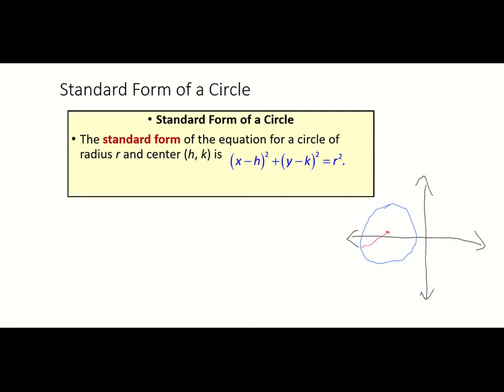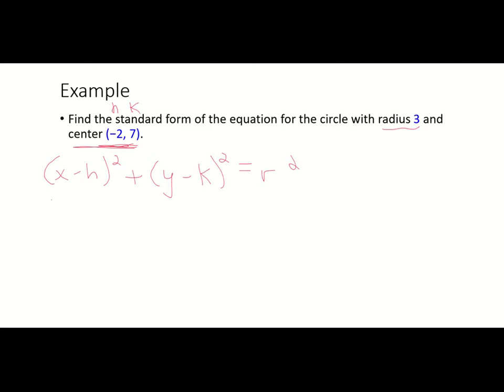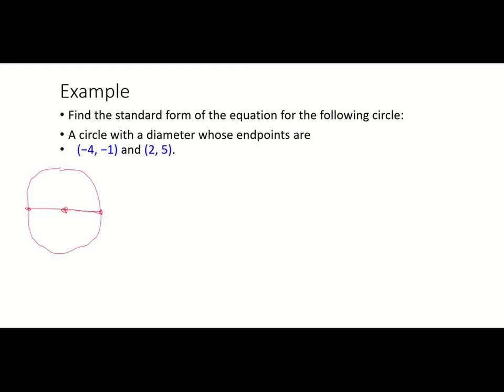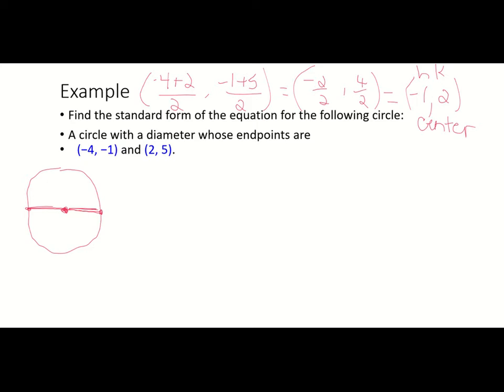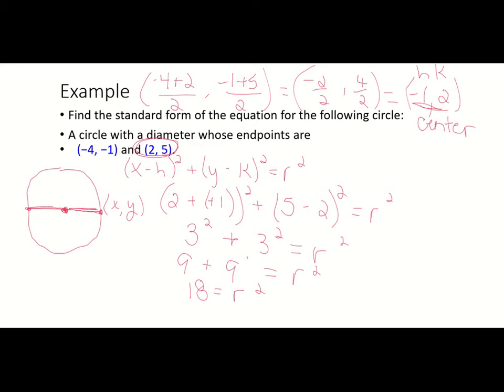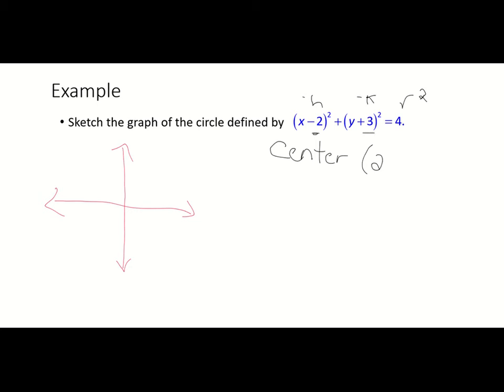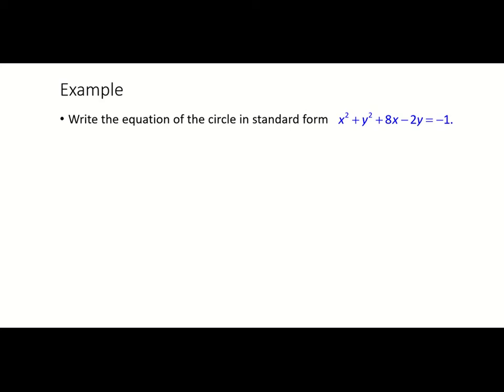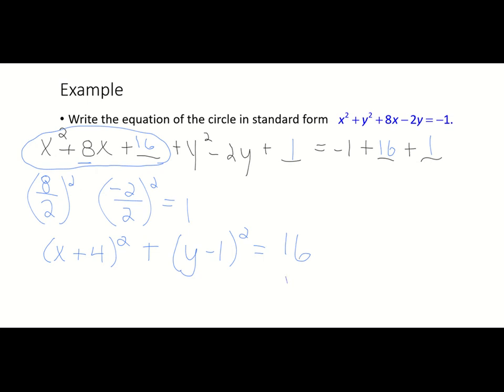Math 101 Chapter 3 Section 2